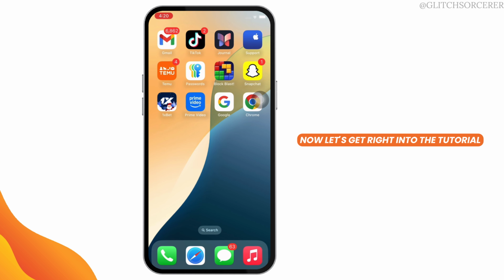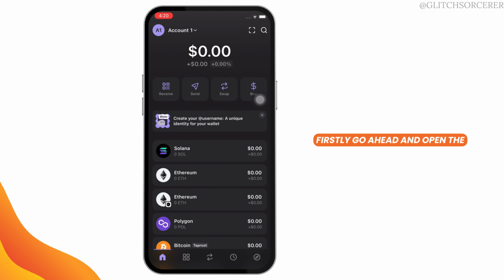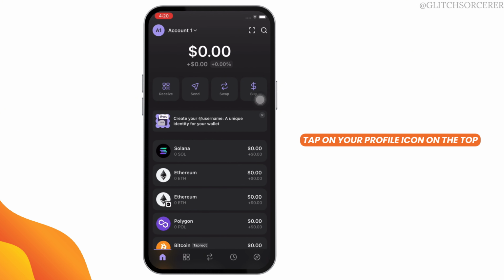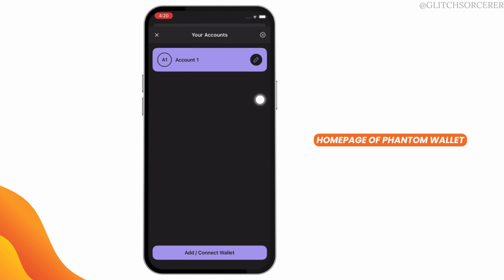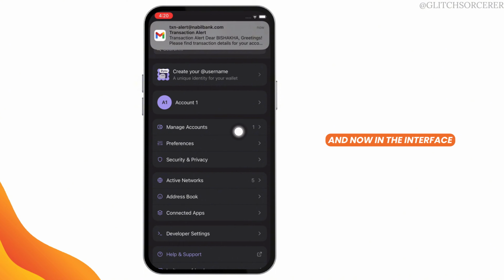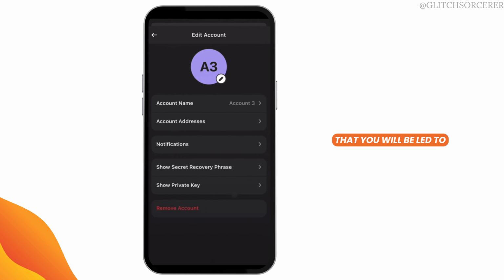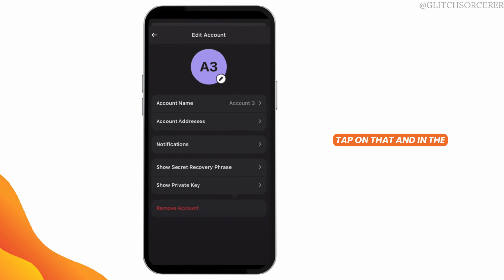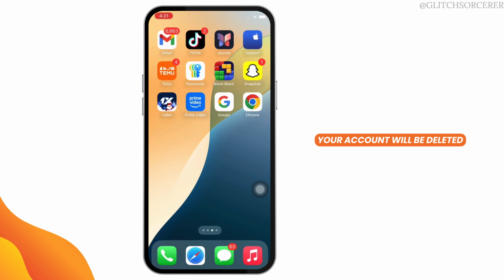How to Delete Account in Phantom Wallet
Want to remove your account from Phantom Wallet? In this video, we’ll guide you through the step-by-step process to delete your Phantom Wallet account safely. Whether you’re switching wallets or no longer using the account, this tutorial will help you do it correctly.

Timestamps:
00:00 – Can you delete a Phantom Wallet account?
00:10 – Step-by-step guide to removing your account from Phantom Wallet